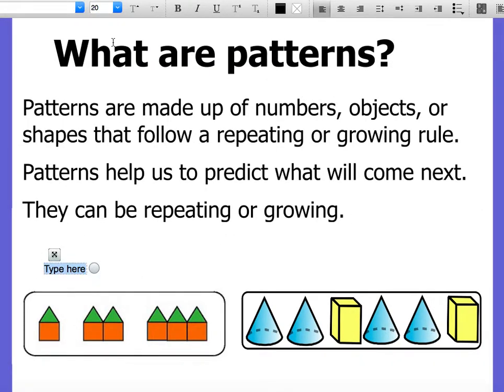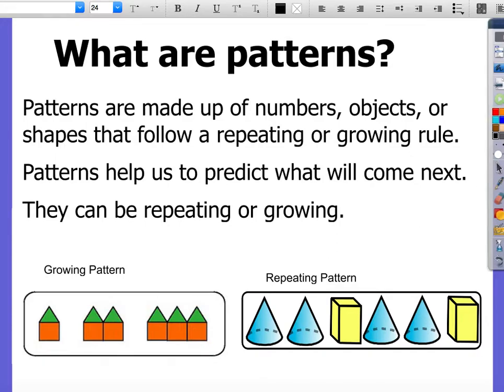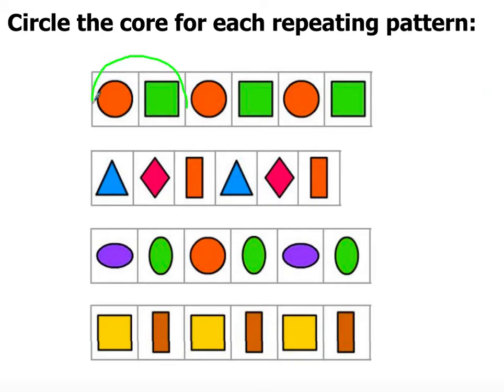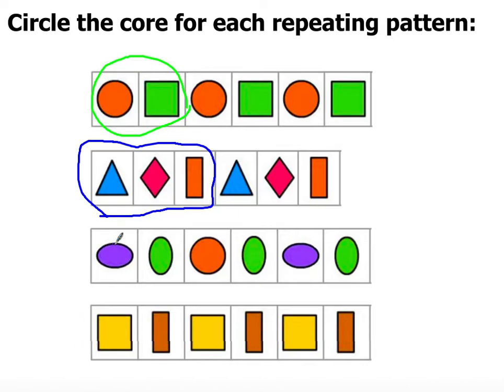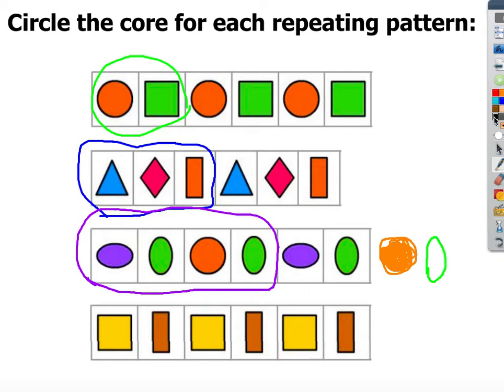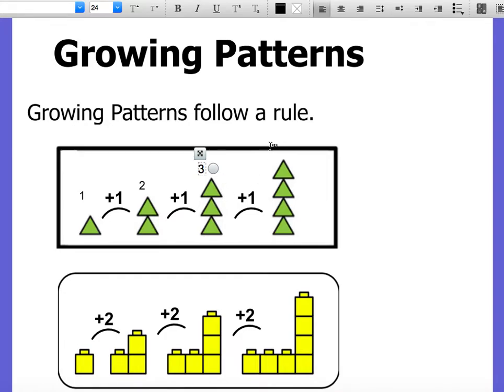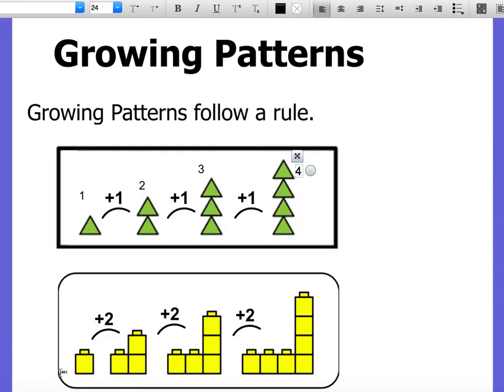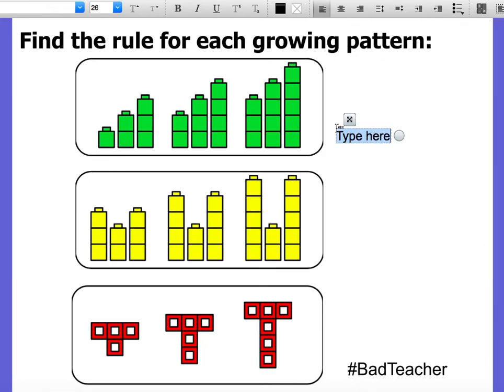Ms Ainsworth's Class Understanding patterns 1